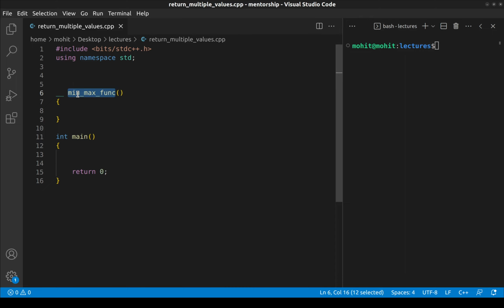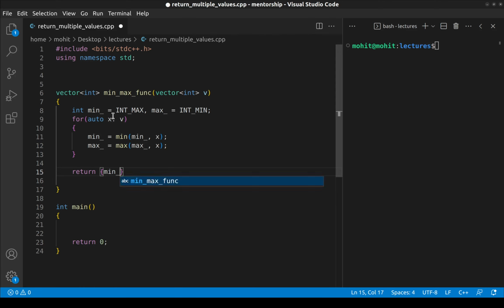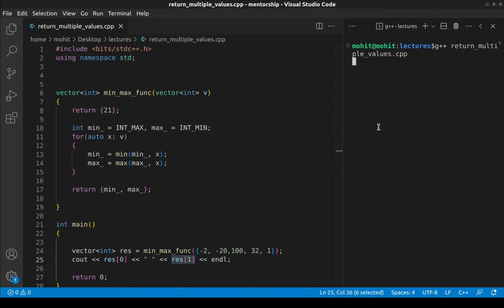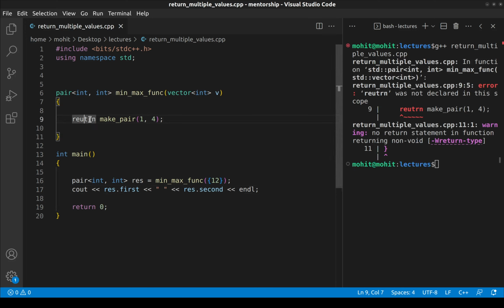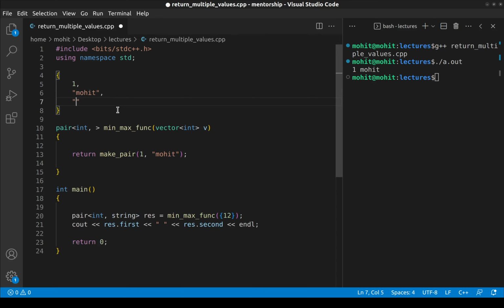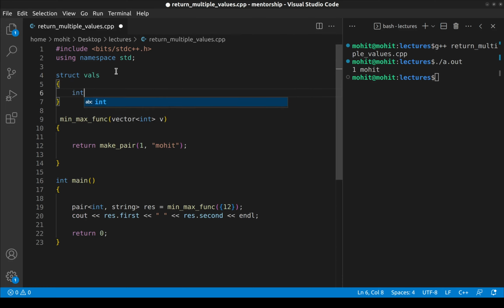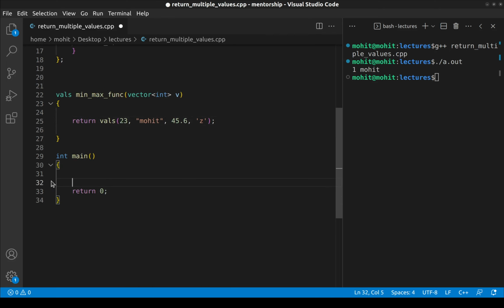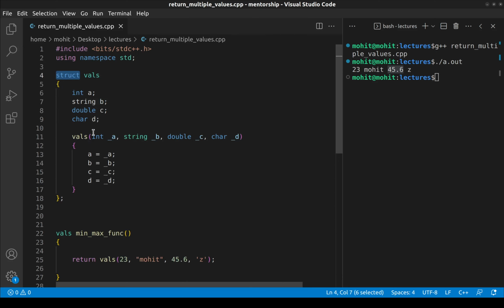returning multiple values from a function in c++ | comparing vector, pair and struct for returning